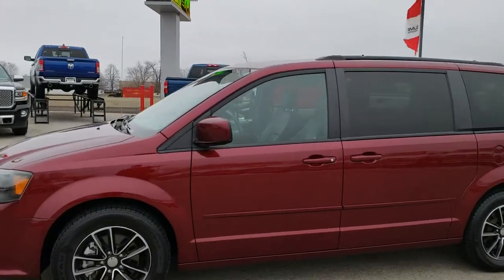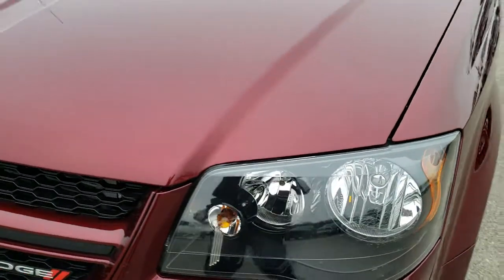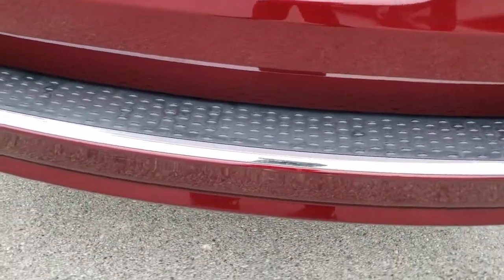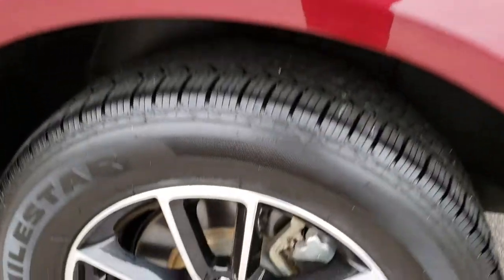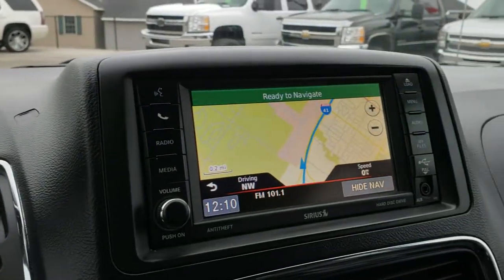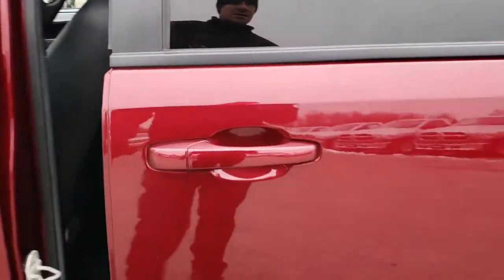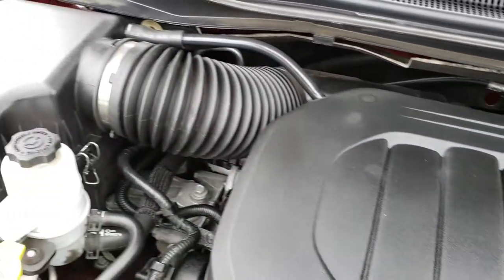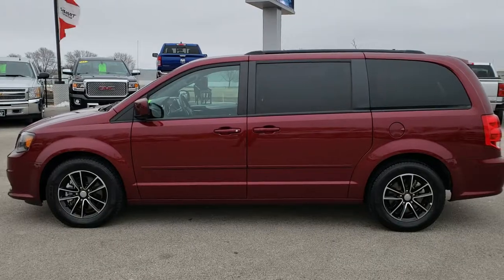2017 DODGE GRAND CARAVAN GT STOW N GO NAV OCTANE RED WALKAROUND SOLD! 9938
STOCK: 9938
PRICE: $18,999
MILES: 51,530
MAKE: DODGE
MODEL: GRAND CARAVAN
VIN: 2C4RDGEG9HR813543
LOCATION: FOND DU LAC OSHKOSH WISCONSIN, 54937 TRUCKS ON 41

1 OWNER! CLEAN TITLE HISTORY! 3.6 Liter DOHC V6 Pentastar Engine with E85 Capabilities, 283 Horsepower, Four Door with Dual Power Sliding Side Doors, Stow 'N Go Seating Stow-N-Go, GT, Automatic Transmission Center Console Shifter, 6 Speed Automatic Transmission with Optional Manual Tap Shift, Front Wheel Drive FWD, Factory GPS Navigation System, Reverse Backup Camera Rearview Camera, Dual Power Heated Seats, Non Smoker, Black Ebony Leather Seats, Captains Chairs, 2nd Row Heated Quad Seating Quads, 3rd Row Seats Bench Seating, Seven Passenger 7, Fold Flat Third Row Seats, Heated Power Mirrors, Electronic Stability Control Traction Control ESC, Milestar 225/65 R17 Tires, Factory Painted and Polished Aluminum Rims Premium Wheels, Four Wheel Disc Brakes, Fog Lights, Roof Rack Luggage Rack, AM / FM Radio Tuner, Sirius/XM Satellite Radio Capabilities Sirius / XM, CD Player, U Connect Hands Free Bluetooth Hands-Free Phone System Blue Tooth, Auxiliary MP3 Jack Portable Audio Connection, USB Jack Portable Audio Connection, 28 GB Hard Drive MyGig, Keyless Entry with Factory Remote Start, Power Raise and Close Rear Gate, Rear Window Defroster, Adjustable Height Seatbelts, Driver and Passenger Front Air Bags, L.A.T.C.H. Child Safety System, Side Curtain Air Bags SRS Safety Restraint System, 2nd Row Power Windows, Heated Steering Wheel Multi-Function Steering Wheel Controls, Homelink System with Three Programmable Buttons for Garage Doors, Lighting Systems & Security Systems, Compass, Outside Temperature Display and Mileage Display, Dual Multi-Zone Climate Control , Rear Air Controls, Factory Floormats, Air Conditioning AC, Cruise Control, Power Locks, Power Windows, Automatic Headlights Autolamp, Tilt/Telescope Steering Wheel, 115V / 150W Auxiliary Power Outlet, Side Rear Window Power Vents, Side Rear Window Shades, 5 Year / 60,000 Mile Remaining Powertrain Factory Warranty, Whichever comes first, Octane Red Pearlcoat, One owner! Clean Autocheck! Very very clean inside and out! This is one of the sharpest 2017 Dodge Grand Caravan minivan vehicles we have ever had on our lot! Make your move before this super clean mini van is gone!

STOCK: 9938
PRICE: $18,999
MILES: 51,530
MAKE: DODGE
MODEL: GRAND CARAVAN
VIN: 2C4RDGEG9HR813543